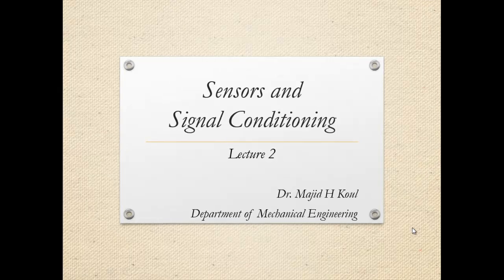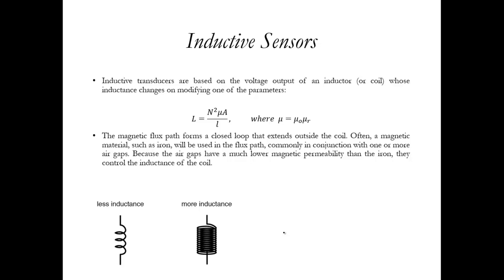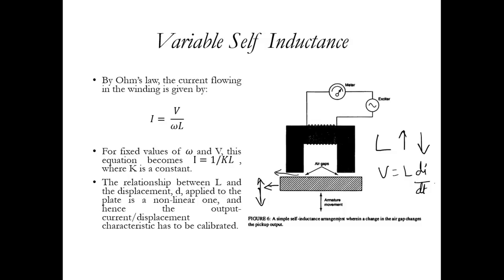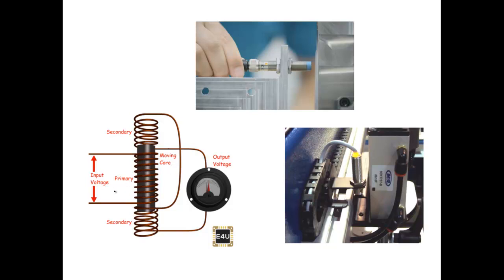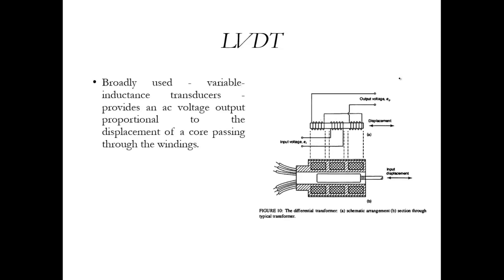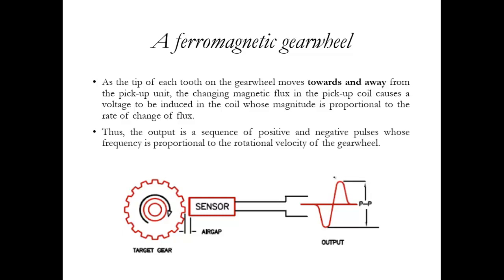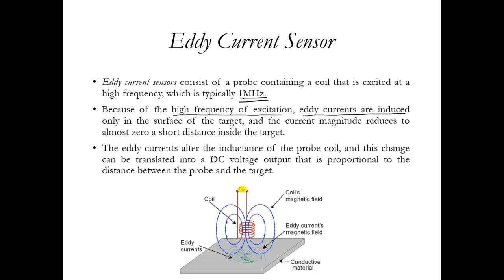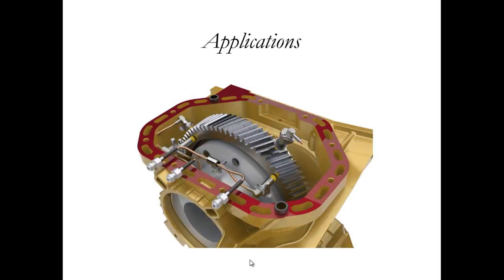Magnetic Sensors: Sensors and Signal Conditioning